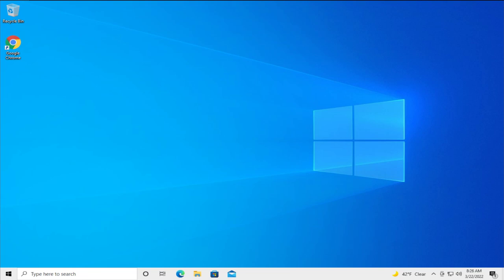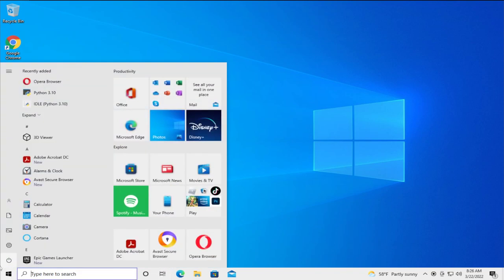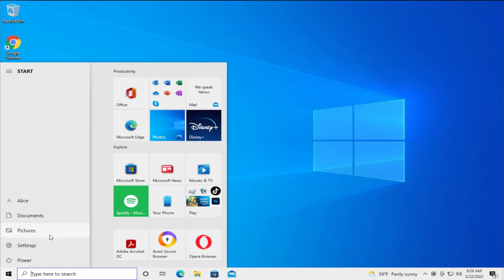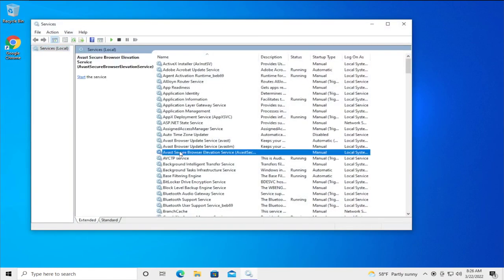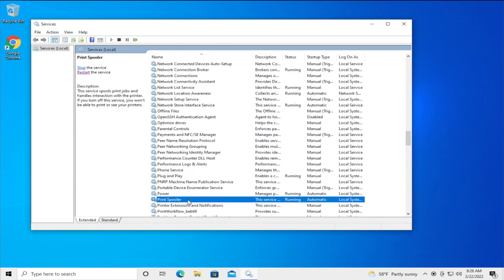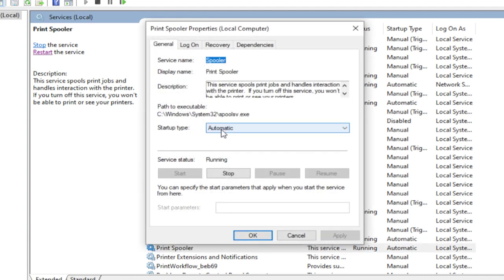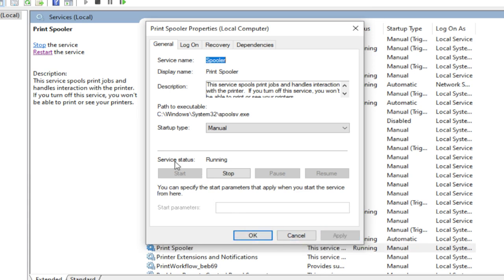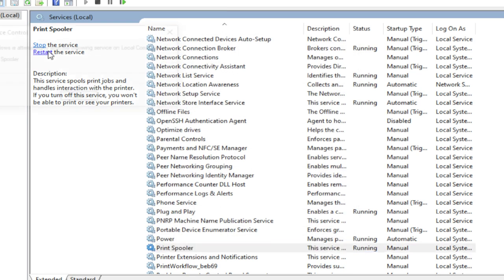How To Clear Print Spooler And Fix Forever Printing Problem 2022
Many users frequently print documents on Windows 10, but unfortunately, certain problems can occur from time to time.

Users reported that printing is stuck on spooling on Windows 10, and today we’re going to show you how to fix this problem.

On Windows 10, it can be frustrating trying to print and getting the document stuck in the queue, and if you try to cancel the job, it will stay deleting forever.

Although there could be many reasons you cannot print, such as connection problems or physical issues with the printer, it is usually an issue with the Windows 10 “print spooler.” This is a service that spools print jobs and handles the interactions with the printer, and sometimes it will stop working, even after restarting your device and printer.